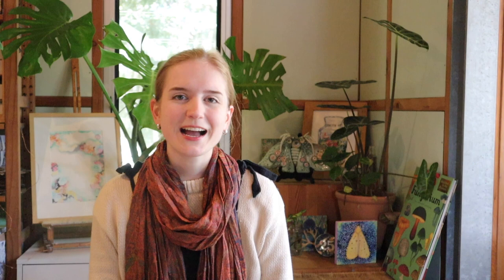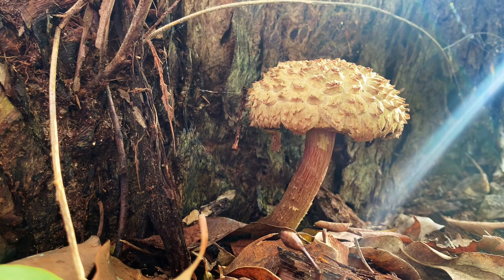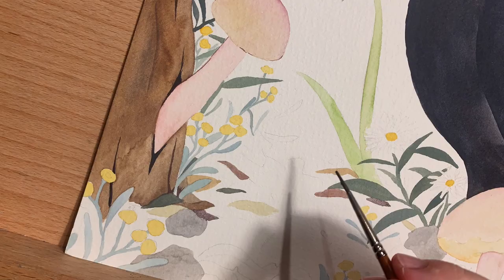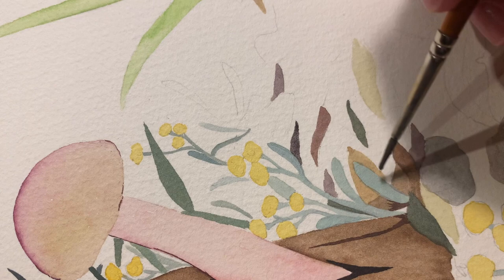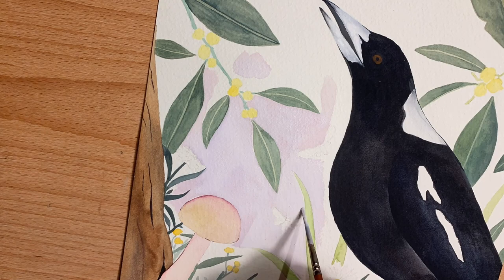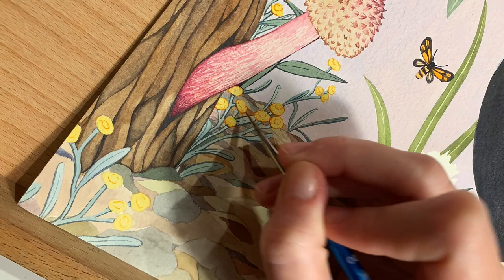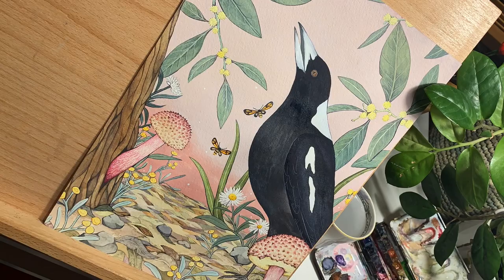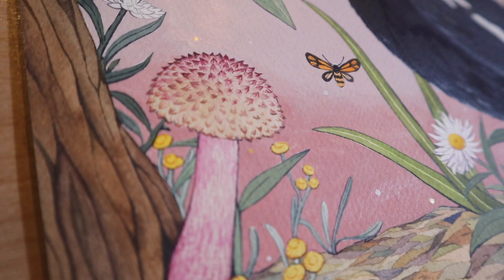FUNGI FRIDAY 4: Watercolour painting mushrooms and magpies 🍄 Boletellus emodensis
✿ Fungi Friday: Episode 4, Boletellus emodensis ✿

In this series we’ll be taking a look at the wonderful world of fungi by painting them. Join me each Friday to learn some fungi facts, and see the process of creating these watercolours.

In this episode we take a look at Boletellus emodensis and a speed paint on this artwork.

✿ References ✿
☆ Boletellus emodensis:

☆ Books:
• ’Fungi of Southern Australia’ Neale L. Bougher, Katrina Syme
• ‘A Field Guide to the Fungi of Australia’ A. M. Young

✿ Opening Animation ✿
by Lachlan Toft